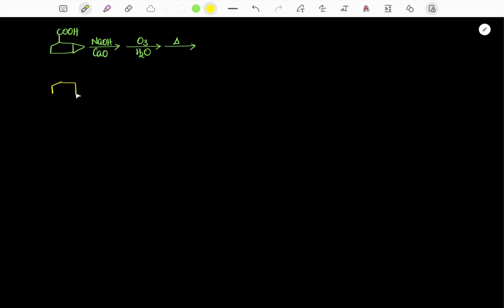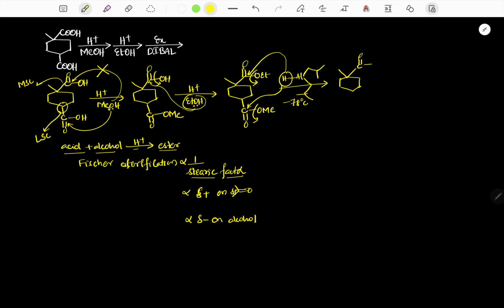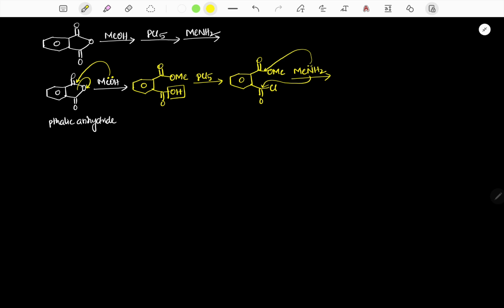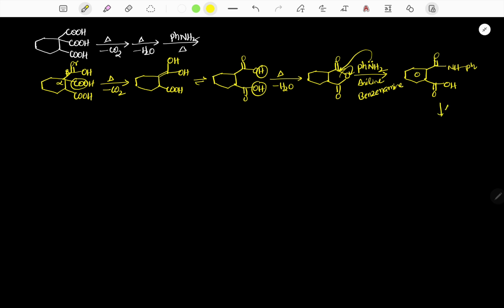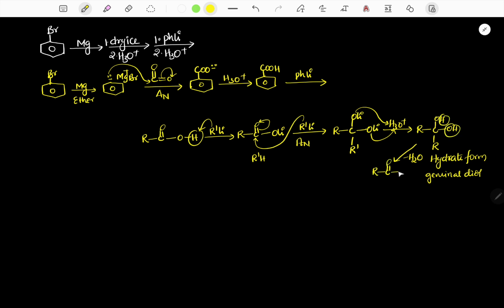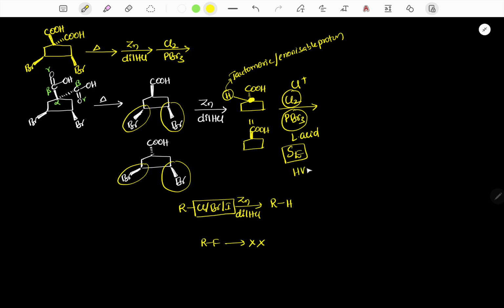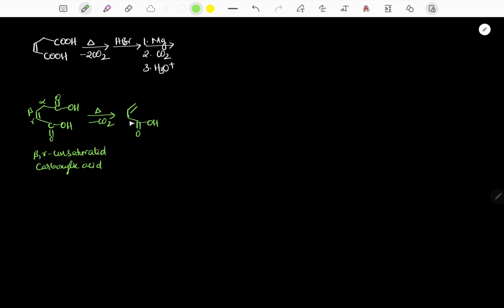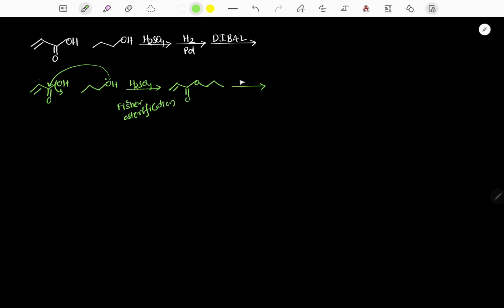29-11-2023 oc solution